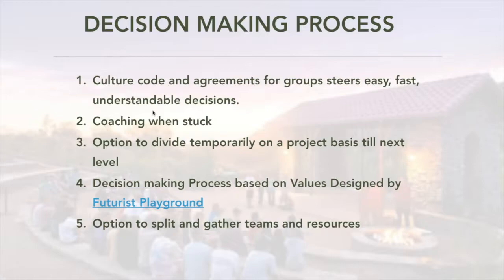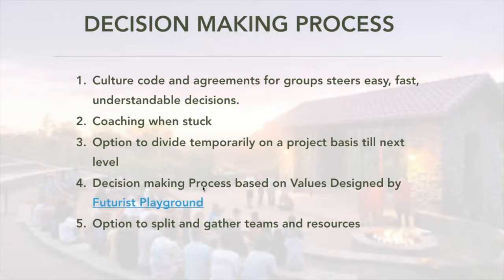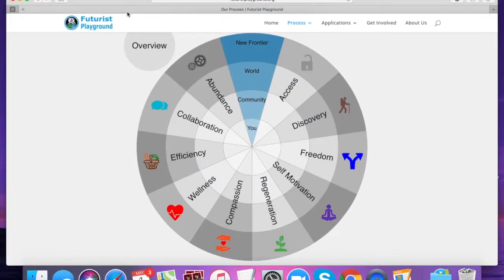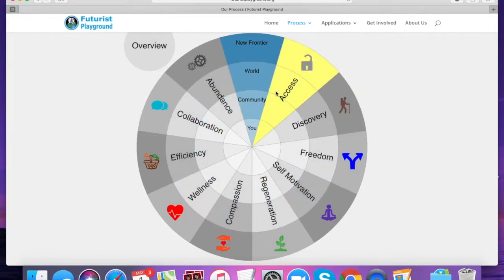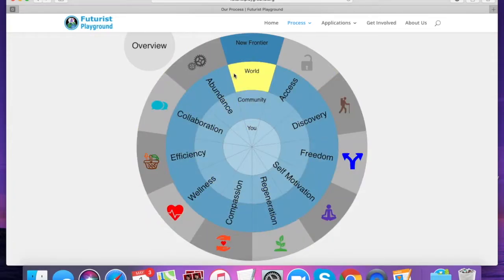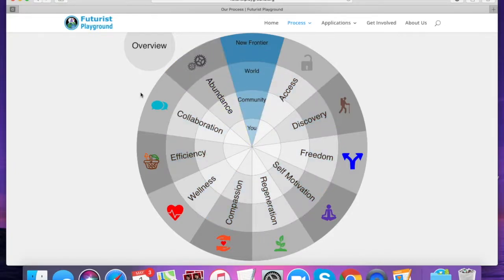Decision Making Process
Decision Making Process explained.